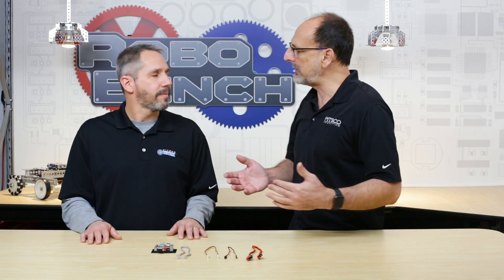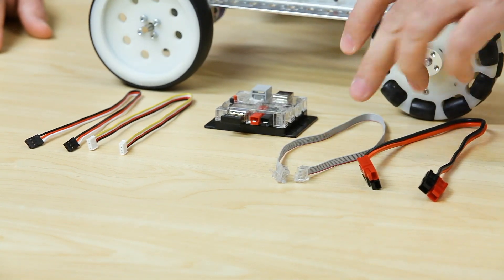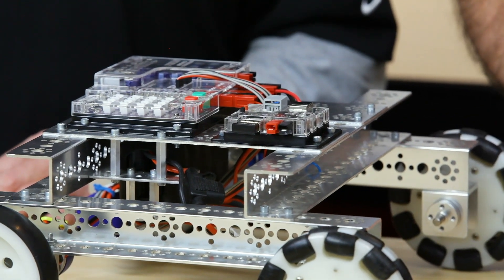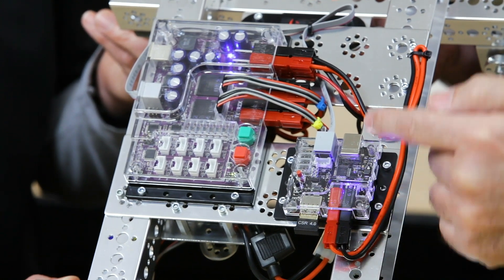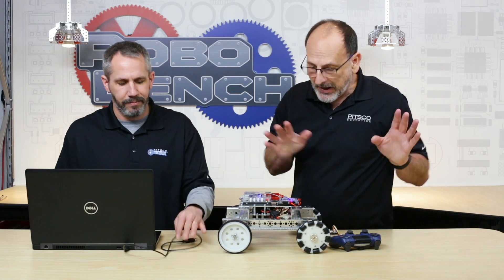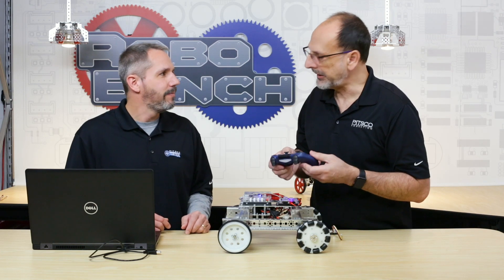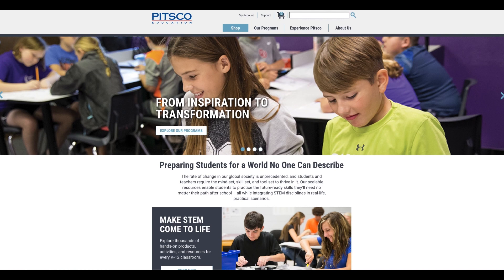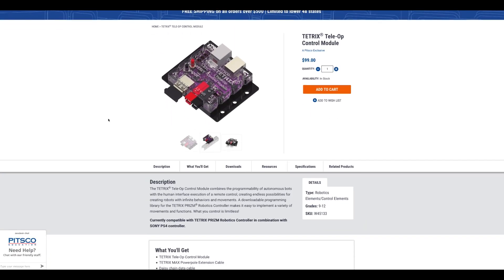Using the TETRIX Tele-Op Control Module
Change the way you control your robot with TETRIX® Tele-Op Control Module. In this RoboBench, experts Tim and Aaron walk you through an in-depth user experience with the Tele-Op, including how with the ever-popular Sony PS4 controller, you're now able to set commands for infinite behaviors and movements.